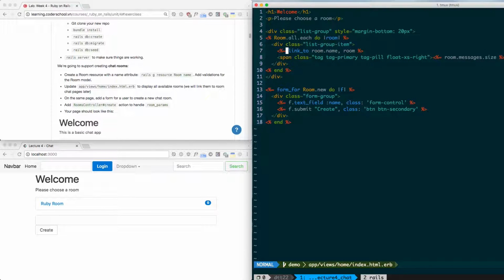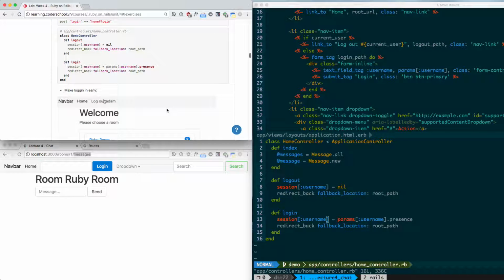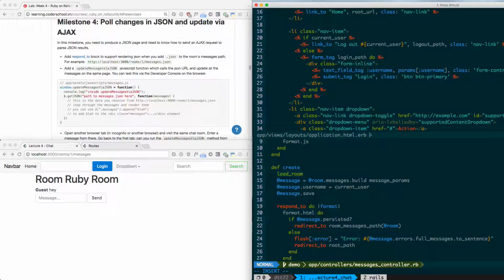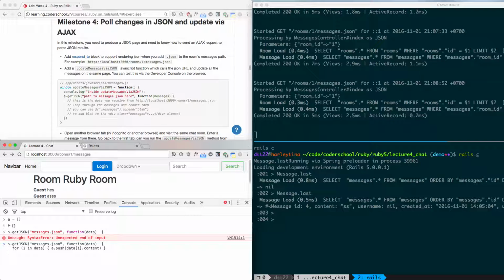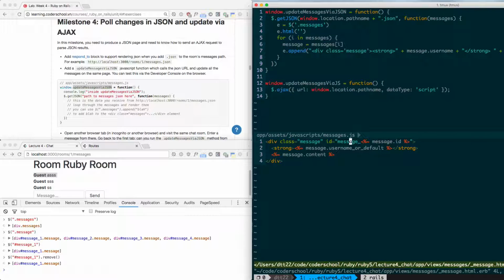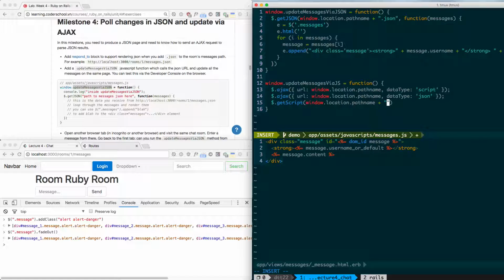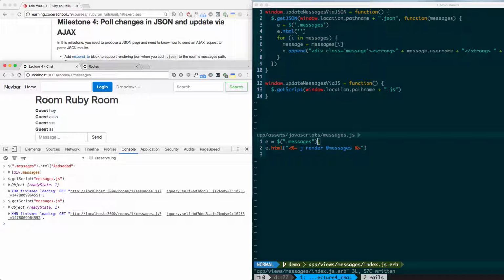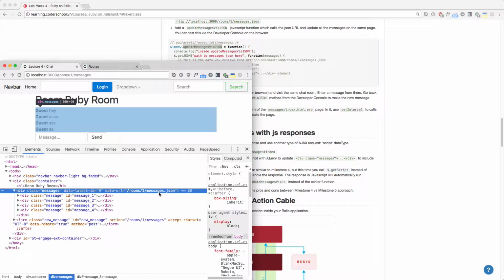CS-R5: Week 4 Lab Recap